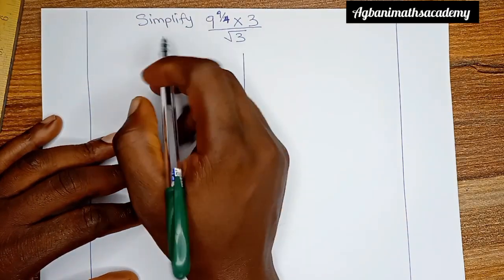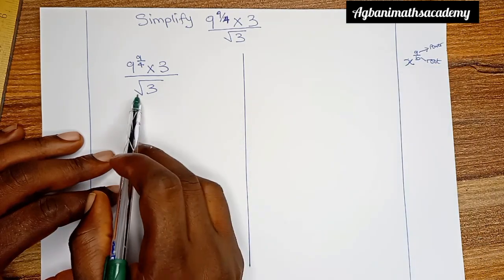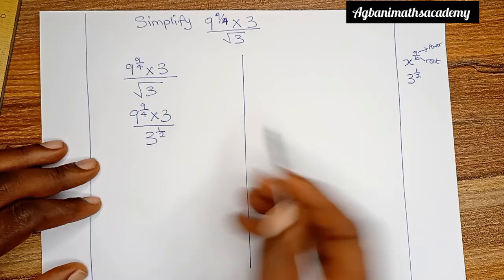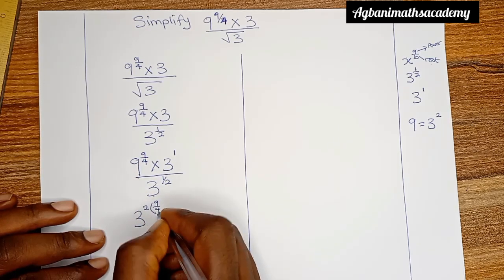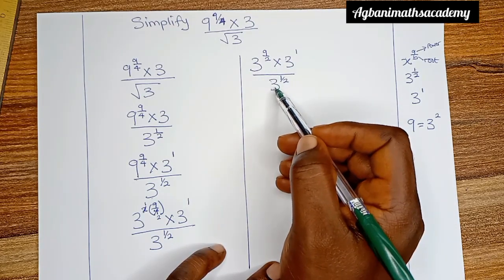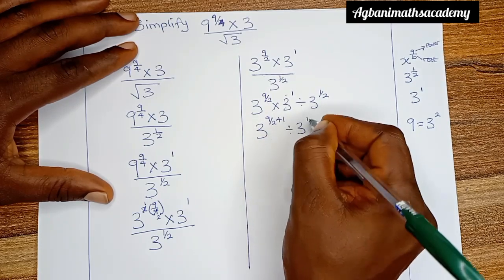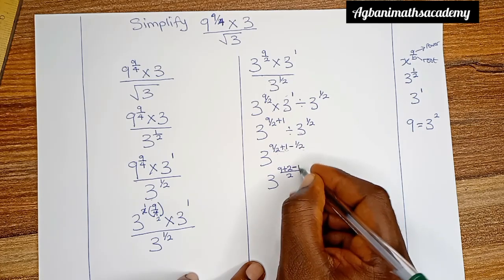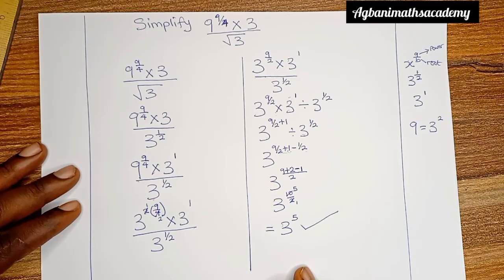USING LAWS OF INDICES TO SIMPLY EXPONENTIAL EXPRESSIONS